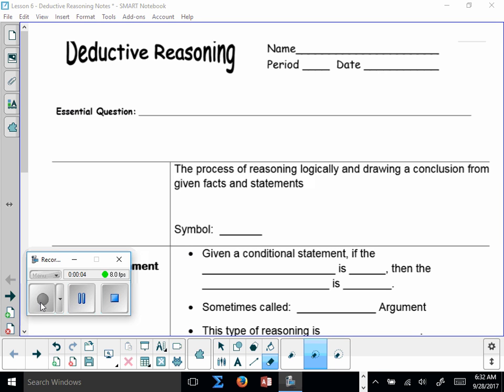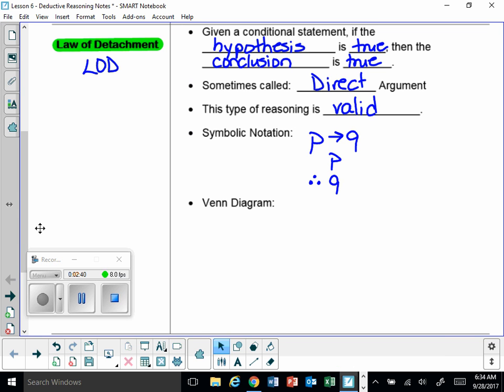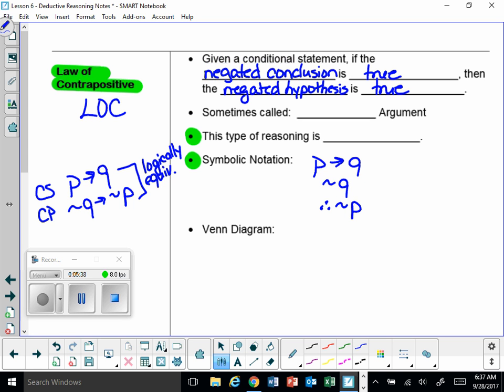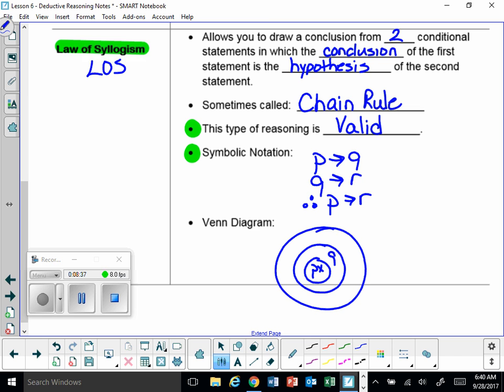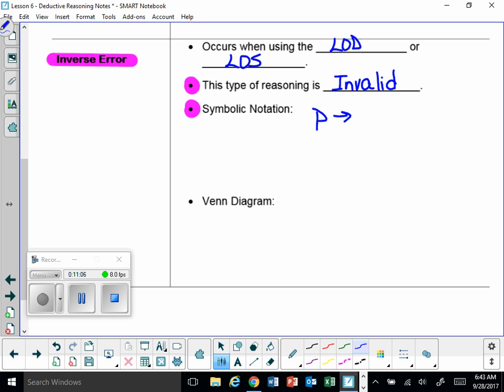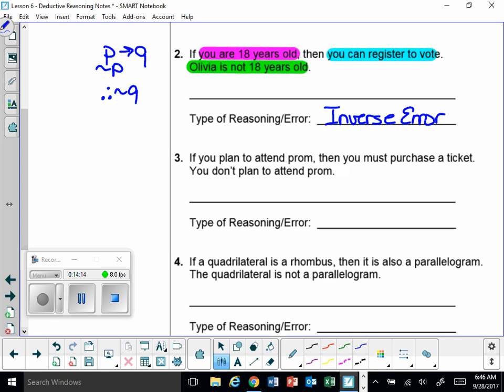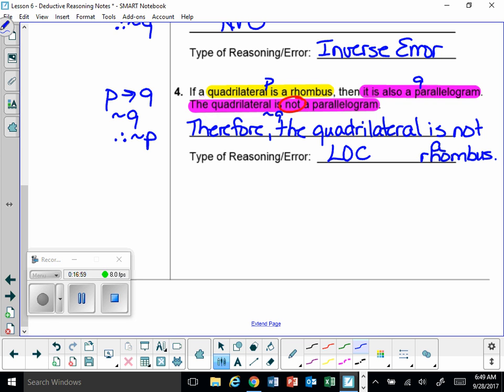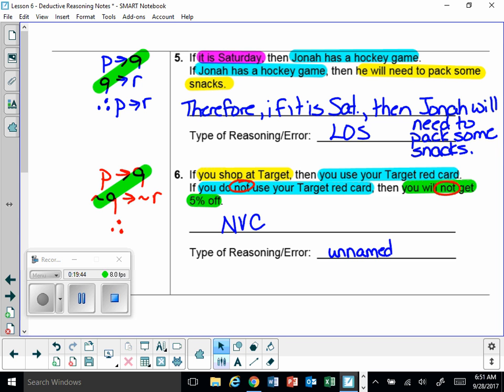1718 Lesson 6 Deductive Reasoning Notes